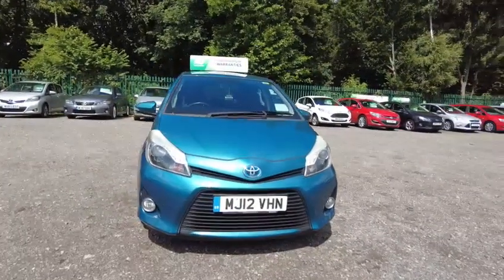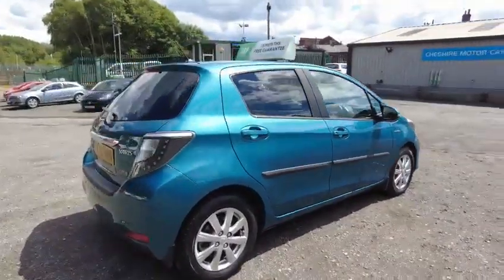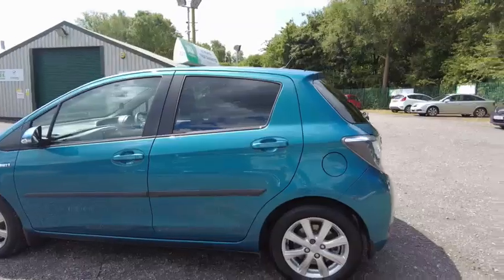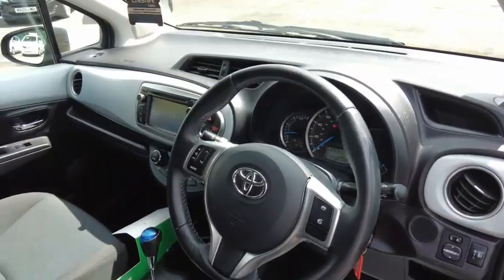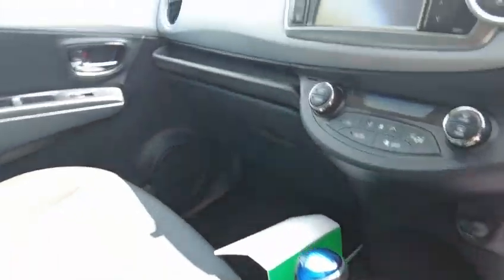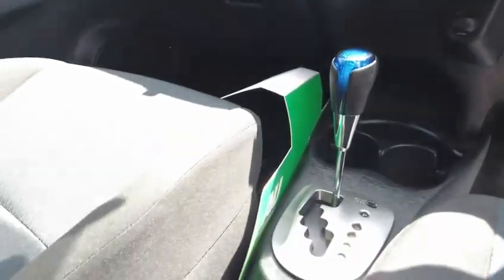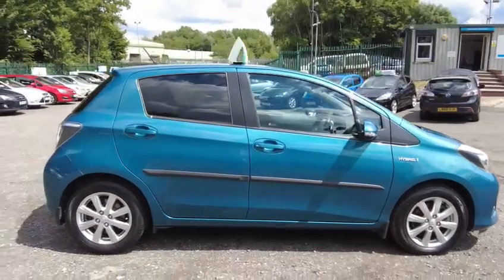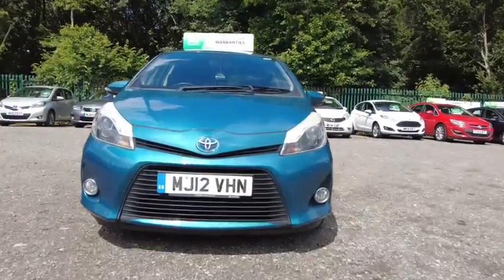16 July 2024